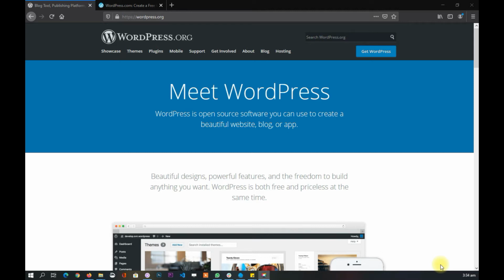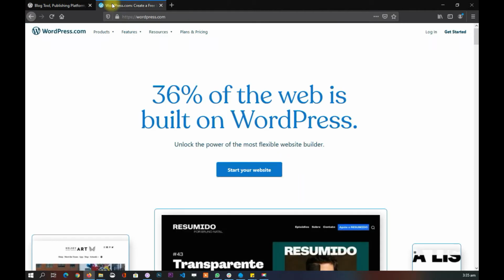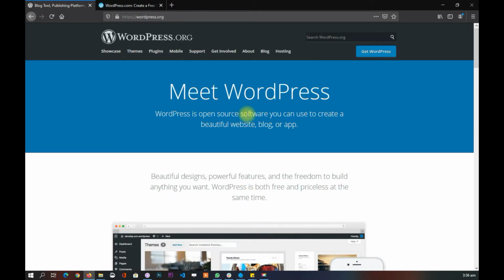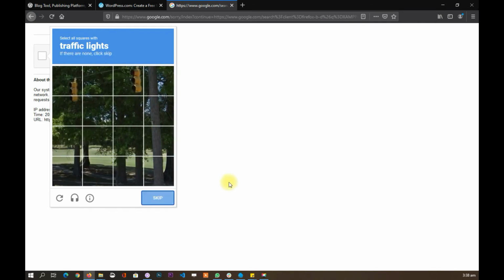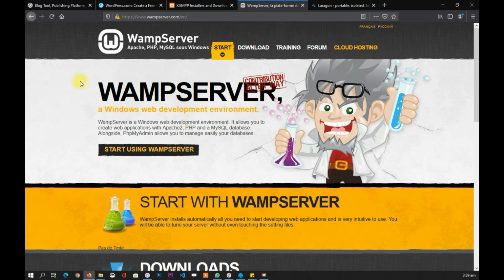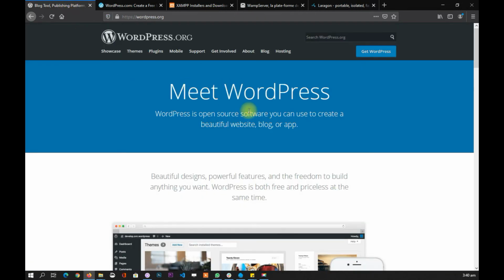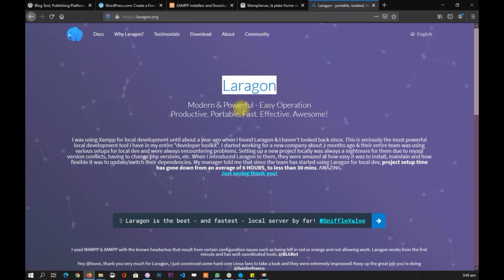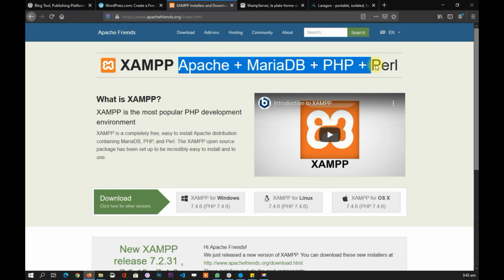002 - Introduction to WordPress Themes and Plugins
WordPress websites are built using themes (templates) and plugins. Themes allow you to customize the look and feel of your website and sometimes provide additional functionality. Plugins provide addition features that you may require like being able to share your blog posts on social media platforms.